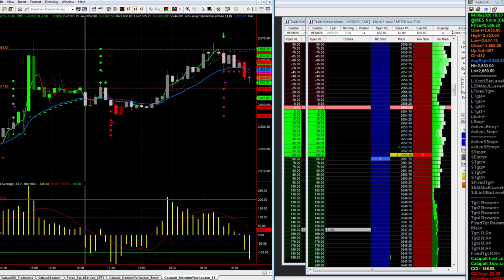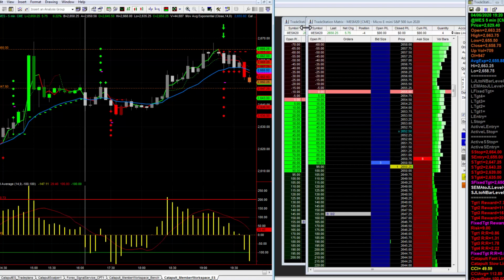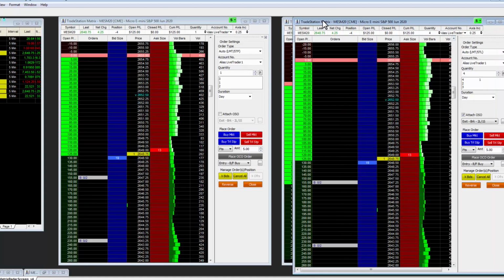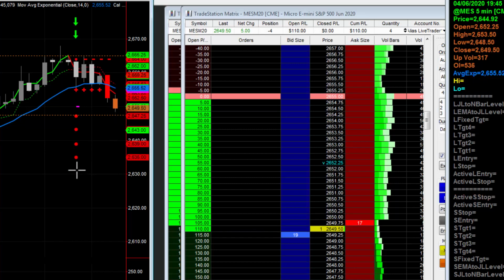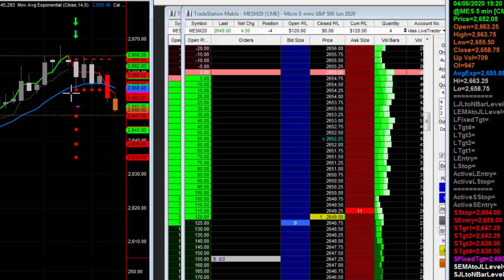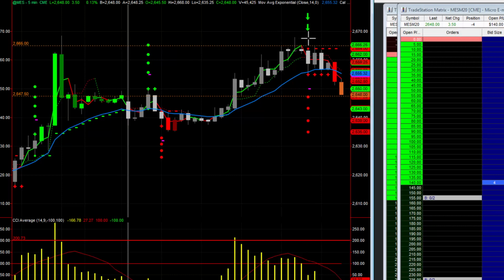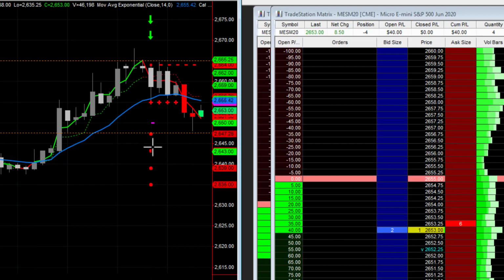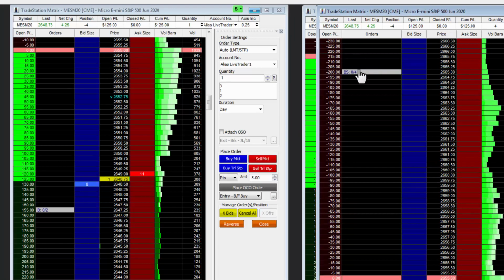Live trading the Micro E-mini Futures with Catapult Trader ES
Catapult Trader ES is LIVE!

I want to thank everyone who joined the Bootcamp on Saturday! It was as long time in the making and I couldn't be more excited to show it to you guys!

I've been testing Catapult for months now, with great results and high quality trades like this one from yesterday evening's session.

A lot of members are loving it so far and taking huge advantage of it.

Be your own best version of the backpacktrader.